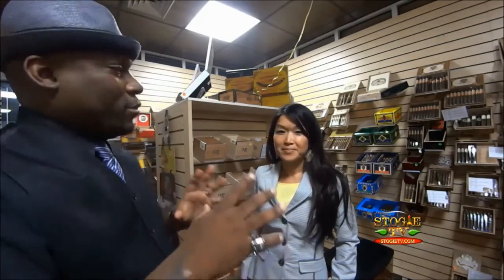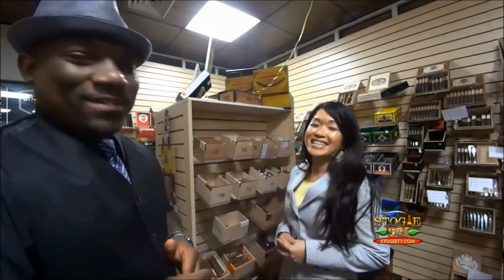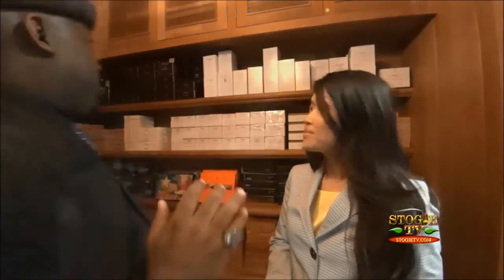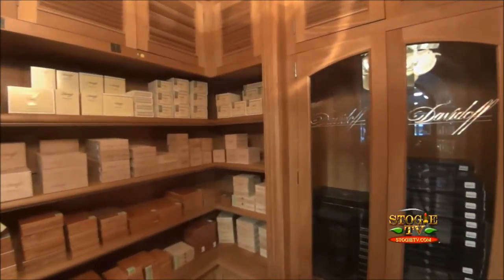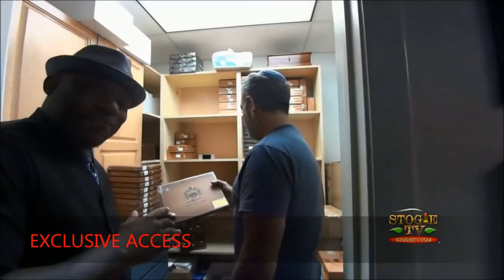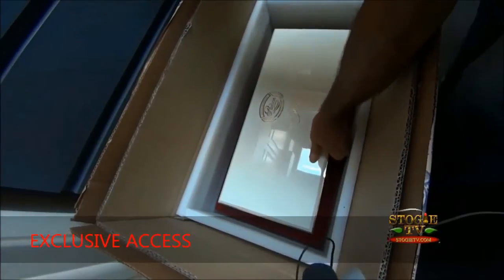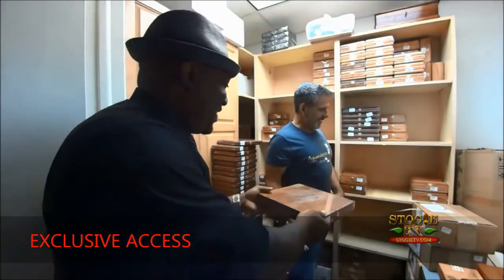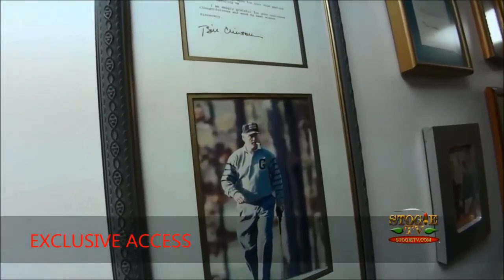Davidoff Cigars: featured at Mikes Cigar lounge in Miami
Stogie TV gets exclusive access to rare Cigars in a masive warehouse of cigars and the premium cigar by Davidoff.

The Show has great segments for the true cigar Aficionado.

StogieTV.com the 1st TV to feature the world of Cigars!!!